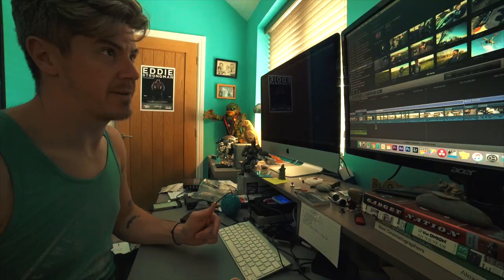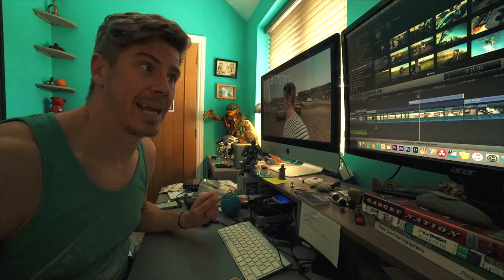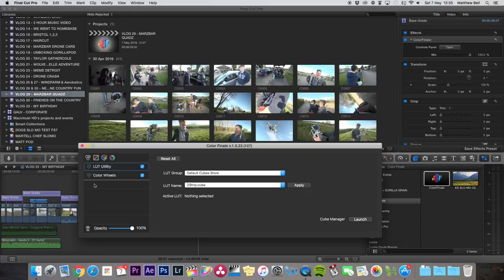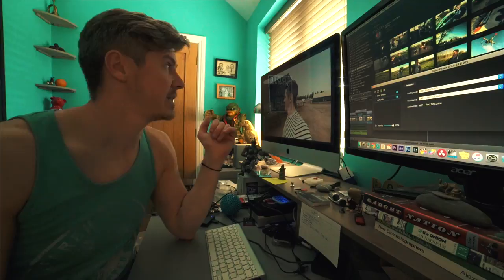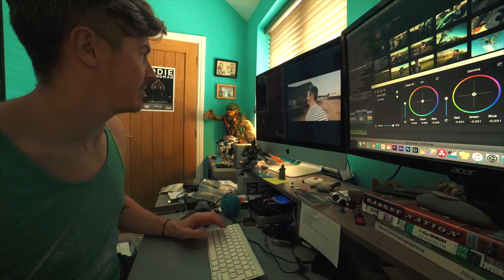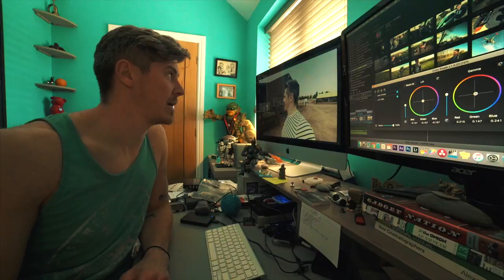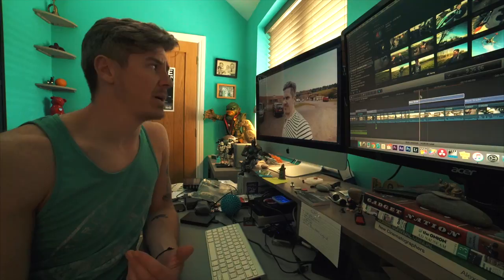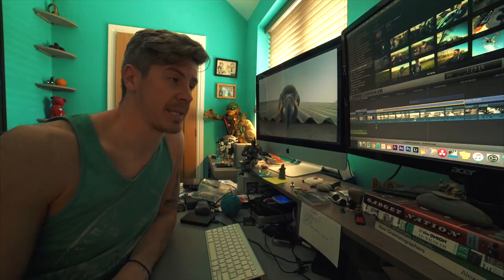How I colour grade my videos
Basically I use ColorFinale from Color Grading Central, it works well for me. I'll do a more in depth one of these soon